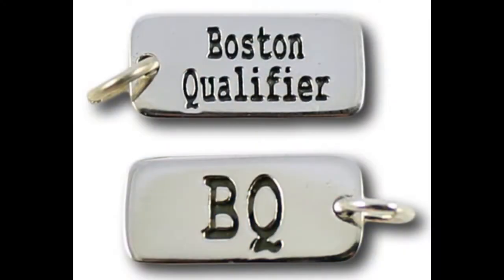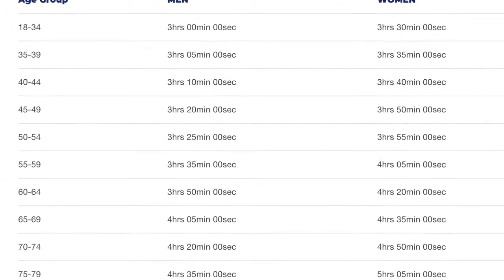Basic Running Terms for New Runners - Tips for Beginner Runners - How to Start Running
If you're new to the running world, here is the meaning of some of the lingo you've probably heard already! I've been in the running scene a long time and I hear many of these terms either mixed up or just plain wrong. I'm here to set the bar straight for you new runners. If you're a beginner runner, here are some tips that'll help you along your journey!

These can be tips to help you run faster, help you in your 5k running plan. So if you're wondering how to start long-distance running, these terms may provide some help.

I’m a Revel Race Ambassador. The series currently has 8 races nationwide. You can register for these races here:

Here is my Vlogging gear:

GoPro Hero 7 Black
GoPro Adapter
GoPro Vlog Case
Boya Microphone
Rode Microphone
Float Selfie Stick
GoPro Grip Arm
Yunteng Selfie Stick